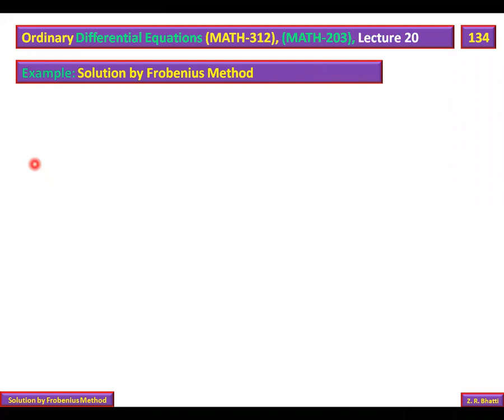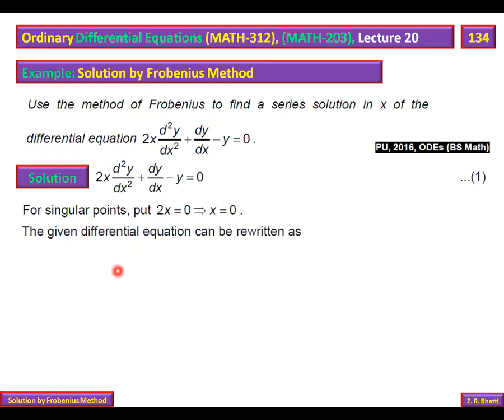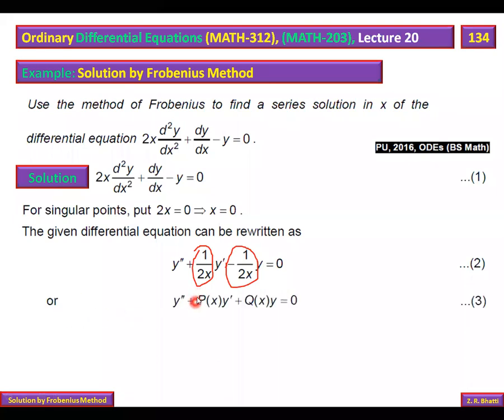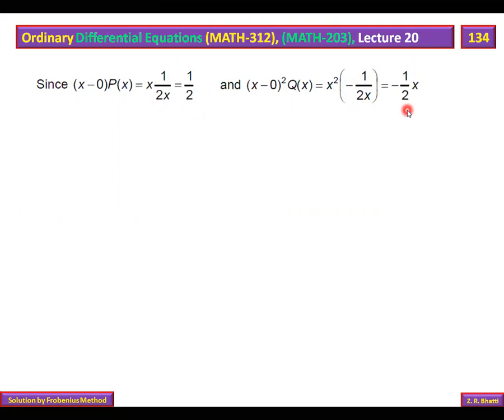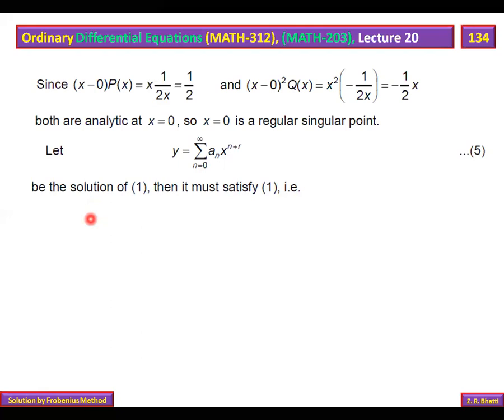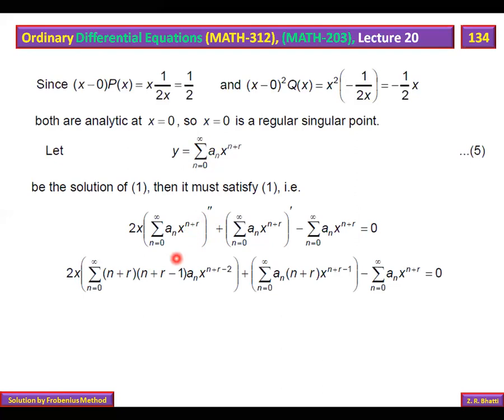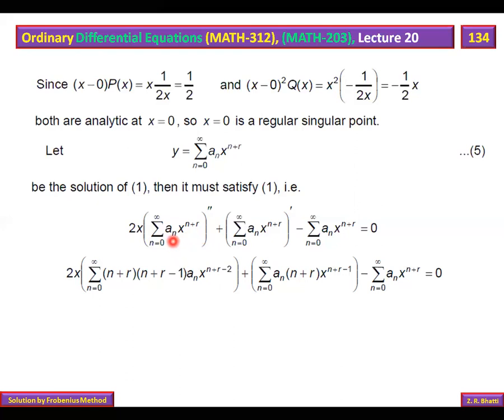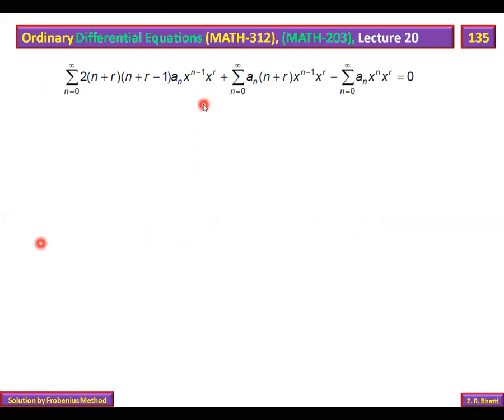ODEs, Lecture 20, Solution by Frobenius Method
University of the Punjab, 6th Semester 2016, Q.4
Ordinary Differential Equations, Z.R. Bhatti
BS Mathematics
M.Sc. Mathematics
BS Physics
BS Statistics
BS Chemistry
M.Sc. Physics
PPSC Lecturer Mathematics
FPSC Lecturer Mathematics
CSS